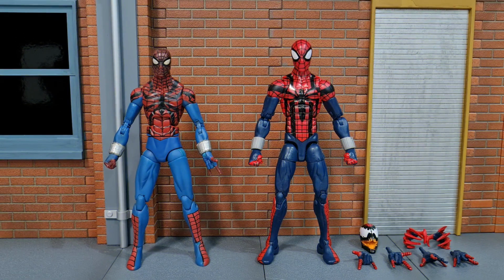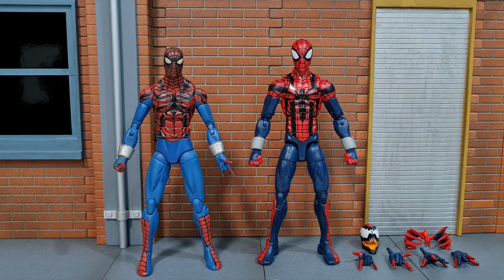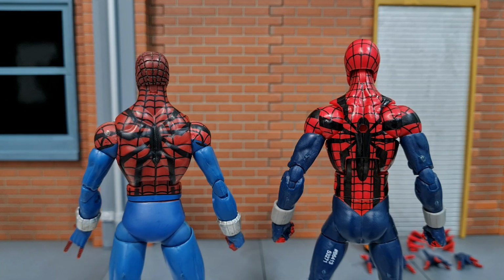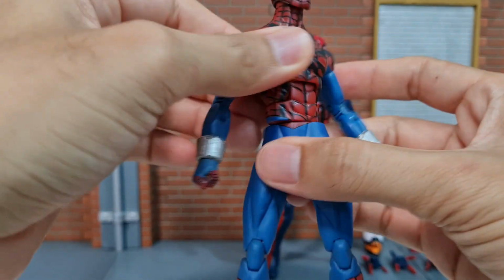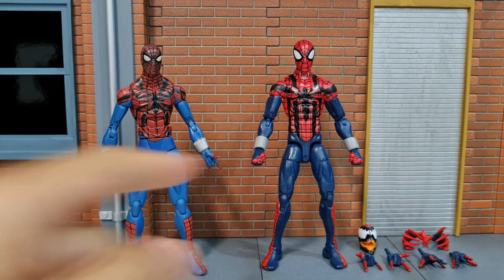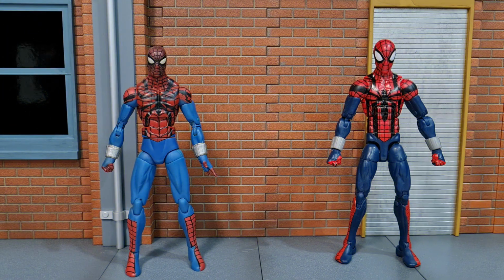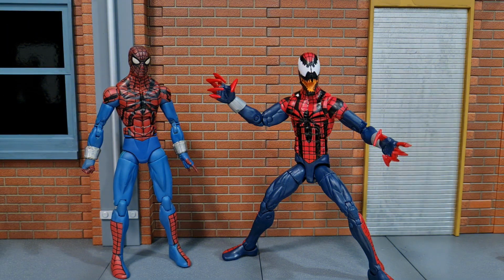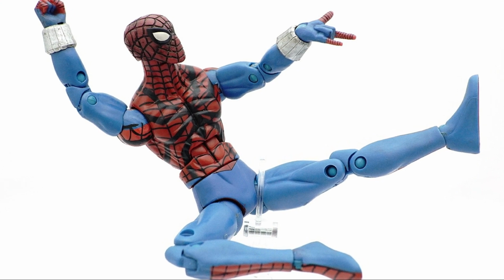Marvel Legends Ben Reilly Spider-man by Hasbro (Ares BAF Wave vs Absorbing Man BAF Wave)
Check out my post on these two Spidey figures ar my

Will they re-release Ben Reilly Spidey on the new Retro Spidey body? Lol. I'm content with the one from Absorbing Man BAF Wave for now.

You can get the Ben Reilly Spider-man (Absorbing Man BA Wave)